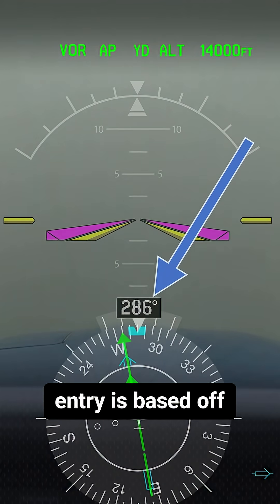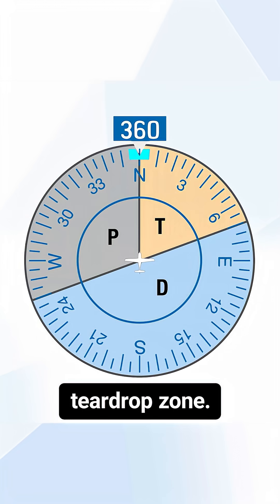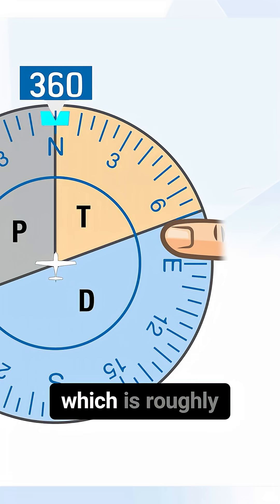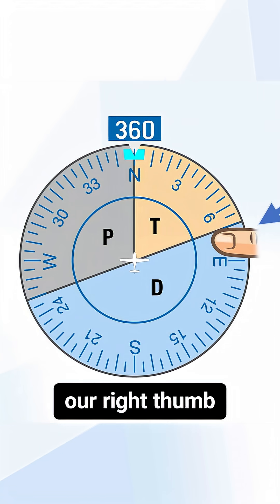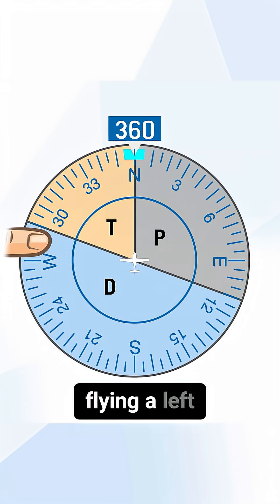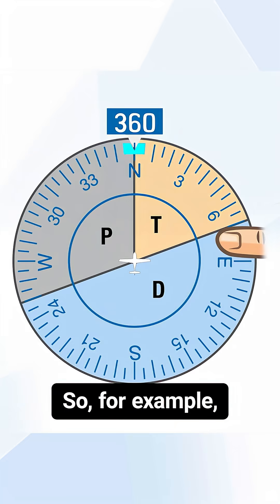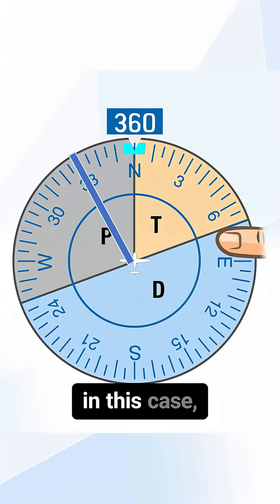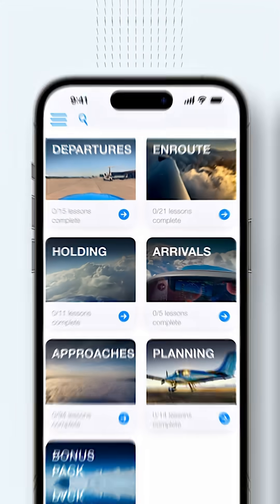How do you choose the correct entry for a holding pattern?